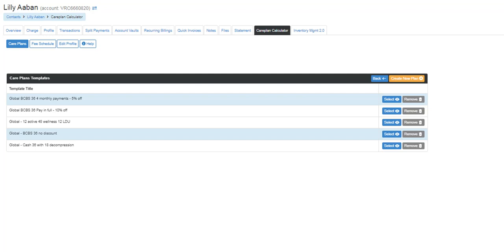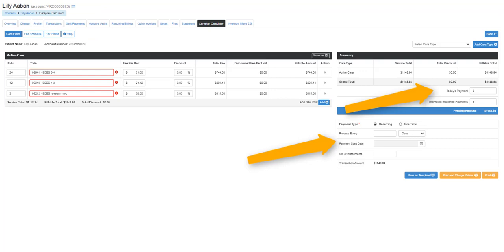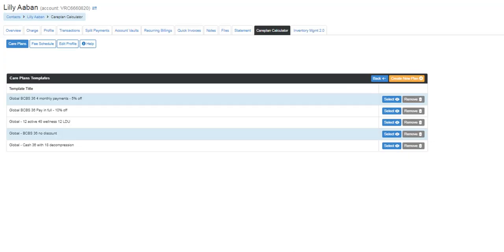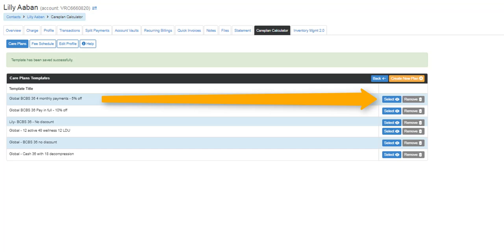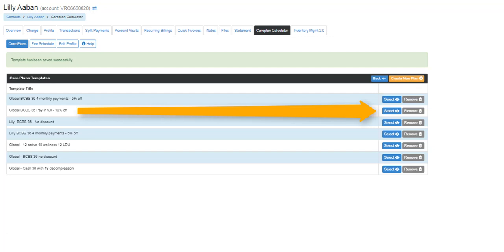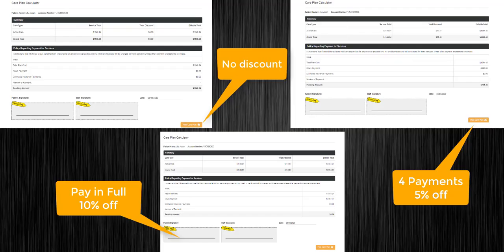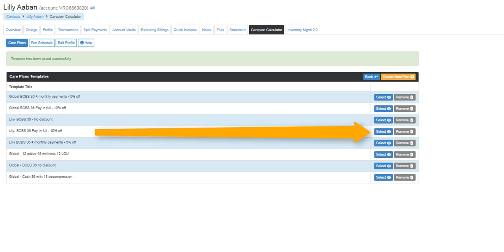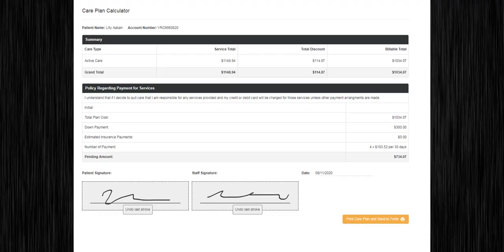Fortis + Custom ChiroSolutions | Using the ChiroCalculator to Present Multiple Payment Options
Dr. John Davila of CustomChiro Solutions discusses how to use the ChiroCalculator to set up multiple payment options to present at the financial consultation. Dr. Davila shows you how to create global templates as shortcuts which will save your team a ton of time when preparing payment options!